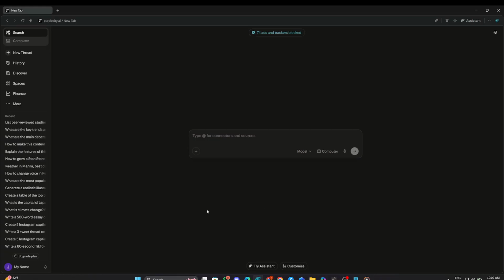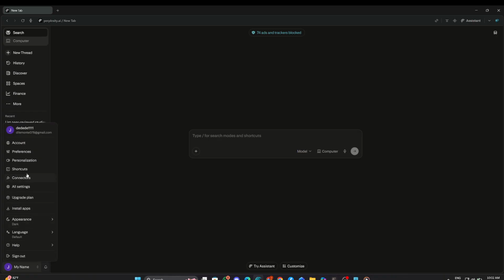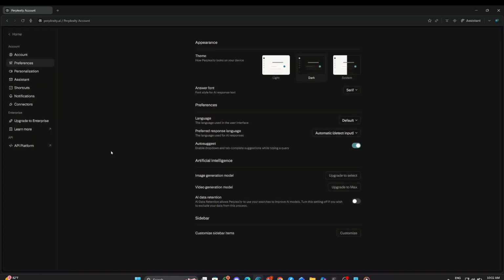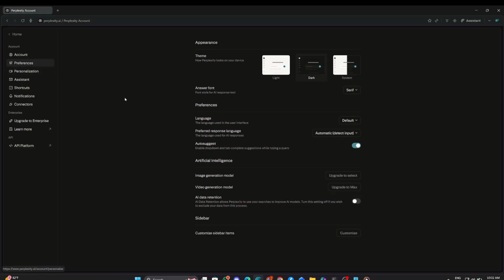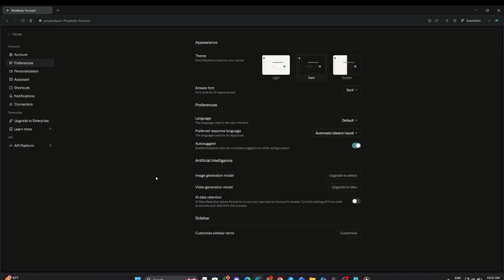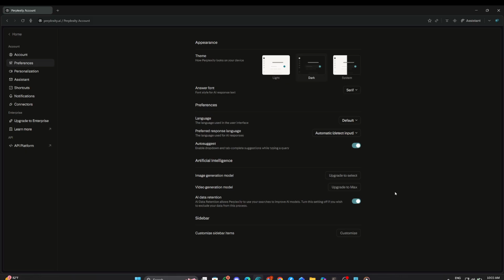How to enable AI data usage in Perplexity AI[LATEST GUIDE]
In today's Video we cover, How to enable AI data usage in Perplexity AI